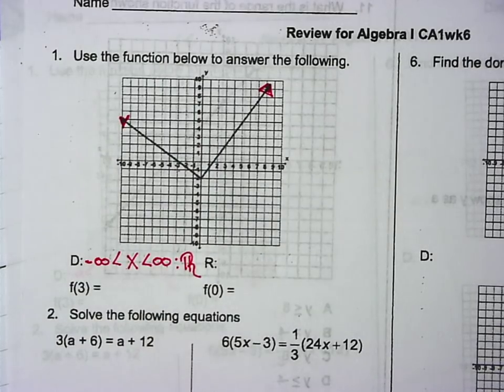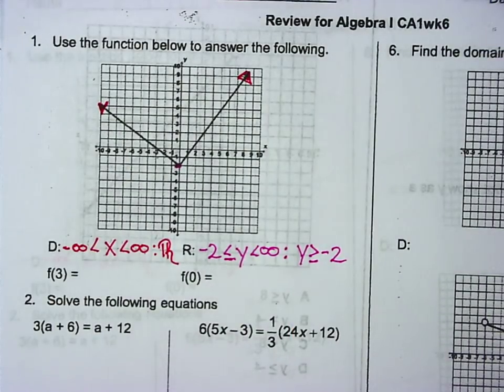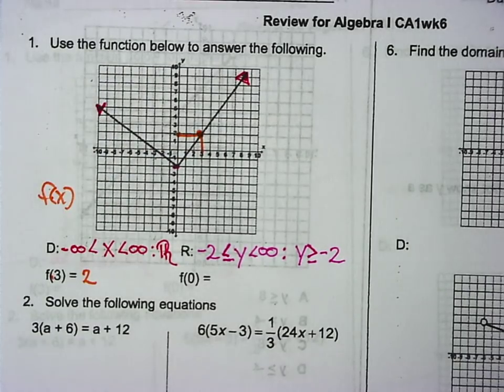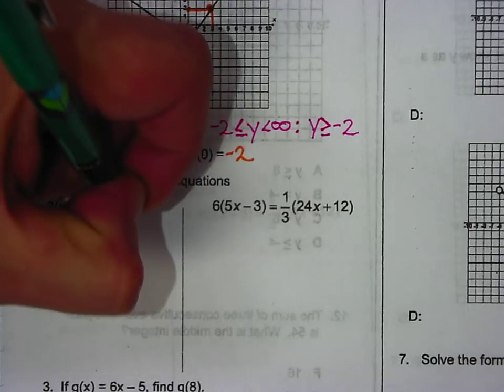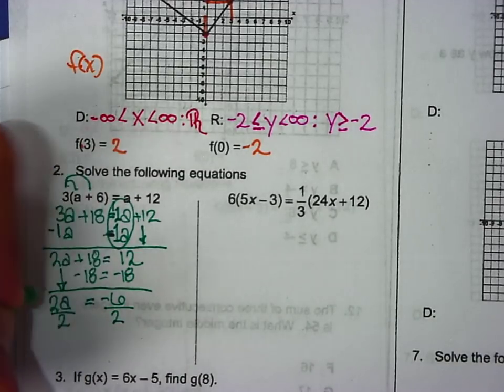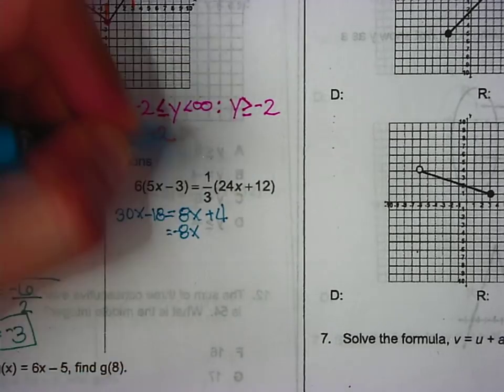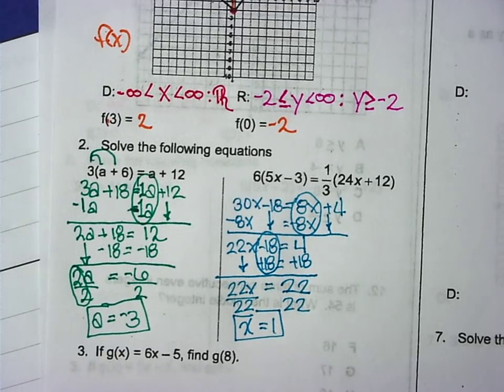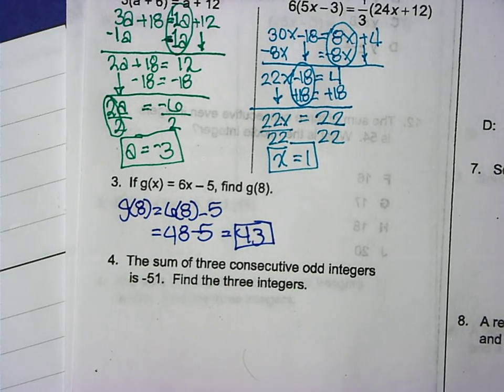6 Weeks Review 1